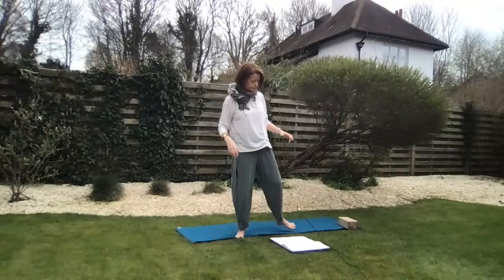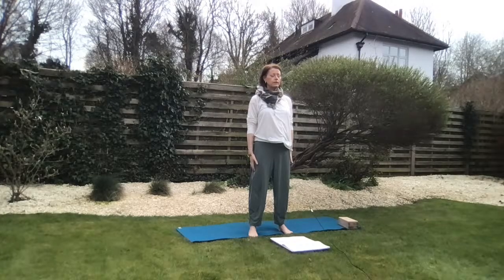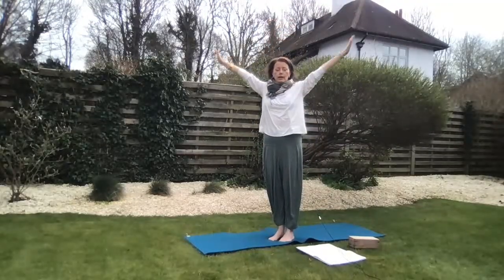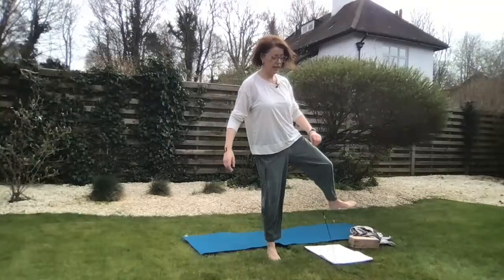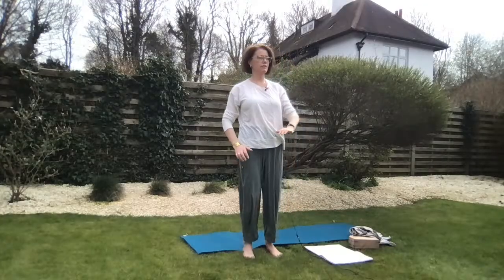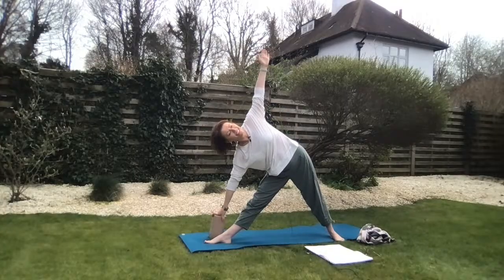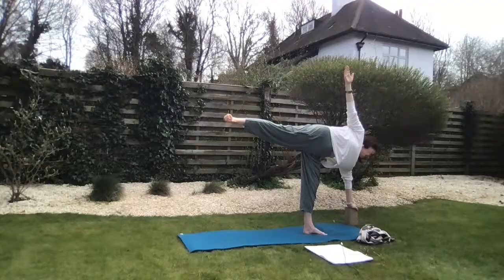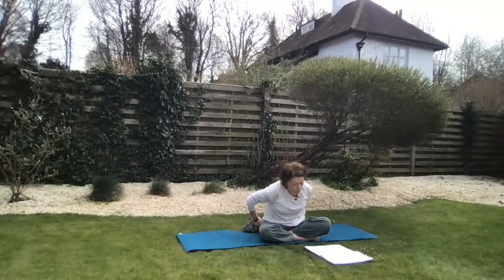LIVE Yoga with Lorna 🌲 | Therapist-Led Mindful Movement for Body & Soul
Hi, this is a LIVE from a shoot for YouTube - do feel free to join in - Warmly Lorna

Lorna is a Author, Psychotherapist,Trainer, and Yoga Teacher working online and in-person from the Northeast of England. Check out Lorna's details here

Check out Lorna's new book The Mind Movement: Integrating Body, Breath and Movement ➡️

Lorna's work in the Press:
The Guardian |